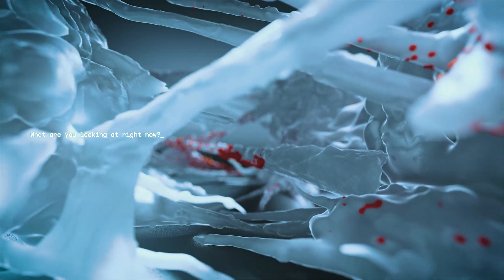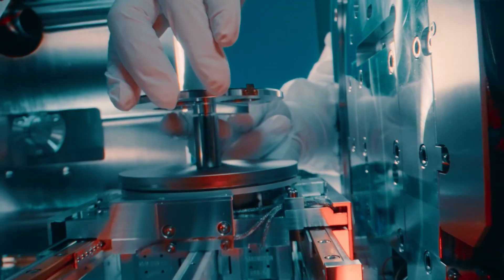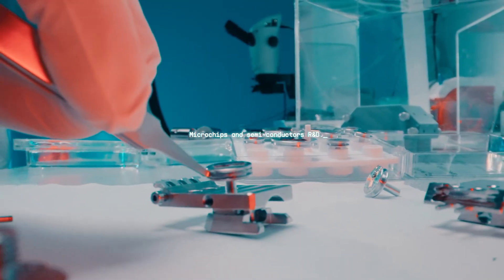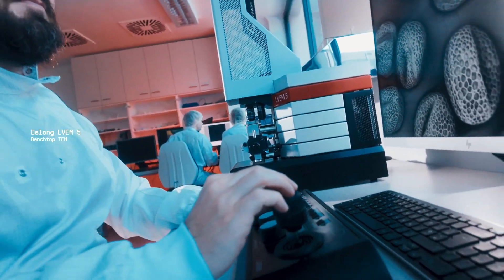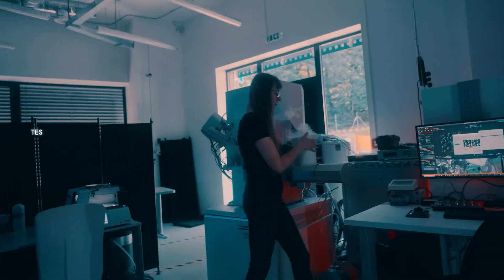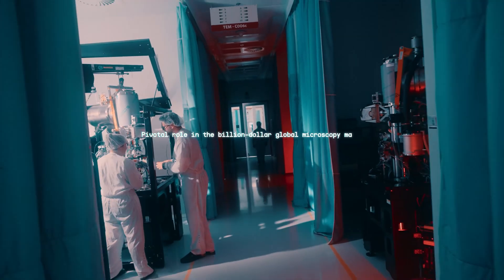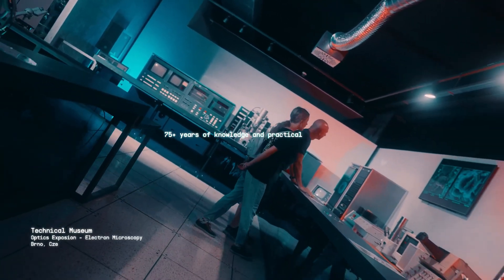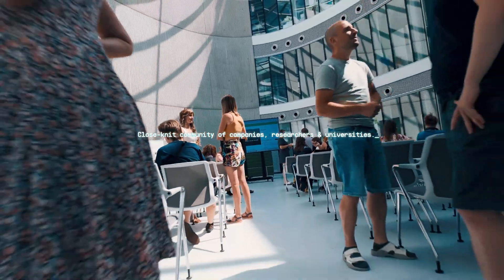Explore Brno region: Electron Microscopy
Brno is a world center for the development and production of electron microscopes. Get to know our ecosystem of companies, research institutions, and universities.

Video produced by the brnoregion marketing team at @JICbrno
Made by STEEZY Studio
Thanks to our partners: TESCAN GROUP, Thermo Fisher Scientific, Delong Instruments, CEITEC Brno University of Technology, CEITEC Masaryk University, Institute of Scientific Instruments of the CAS, Technical Museum in Brno – Exposition of Optics, Brnoregion Microscopy, NenoVision